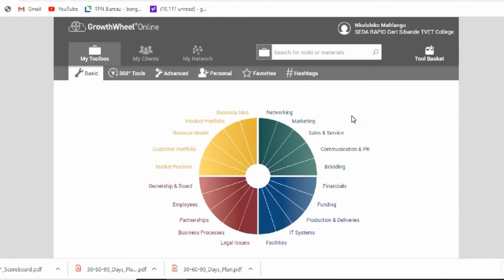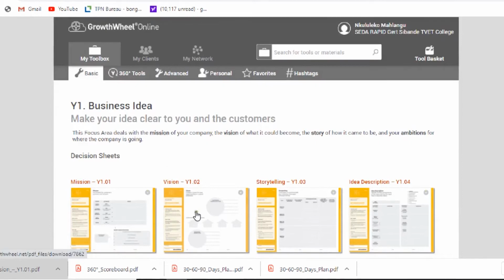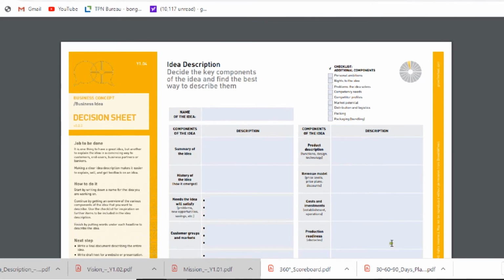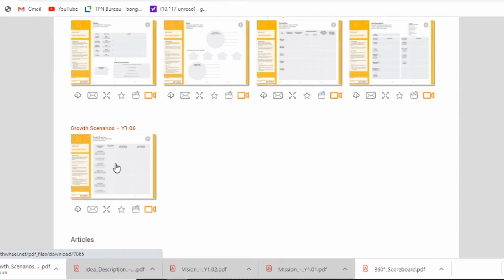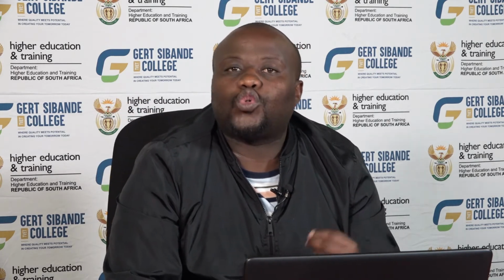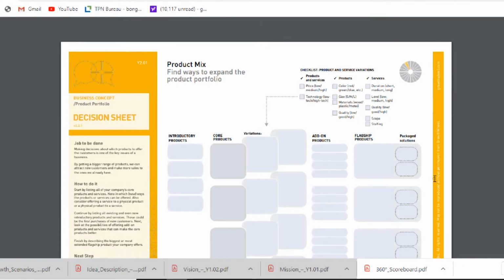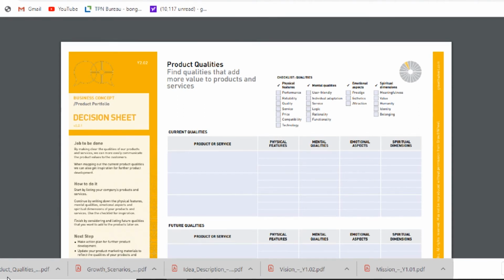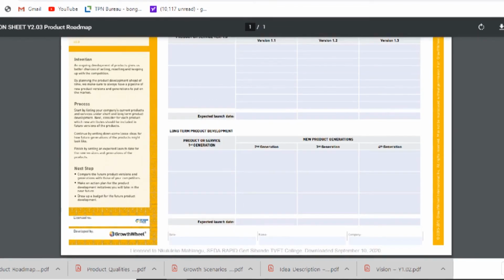TVET's COVID-19 Learner Support Program EP198 - BUSINESS DEVELOPMENT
Gert Sibande TVET College
Topic: Business Concepts Of The Growth Wheel